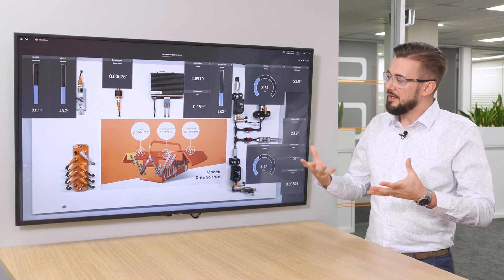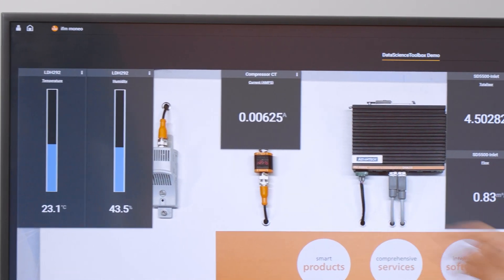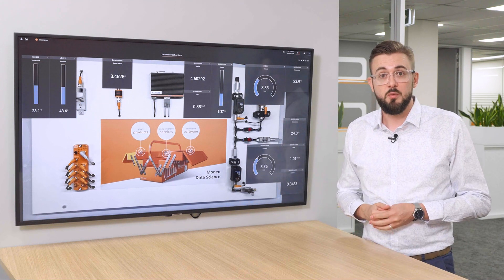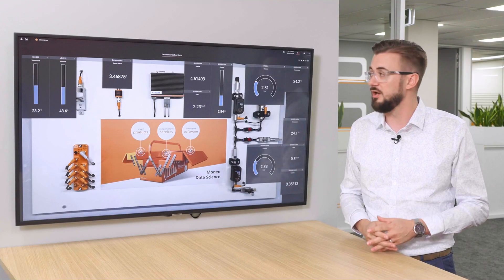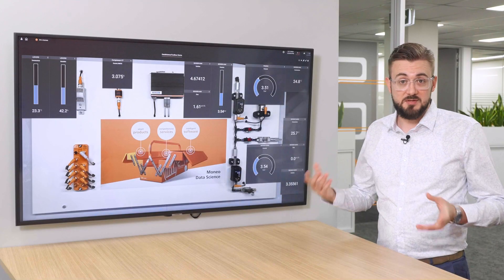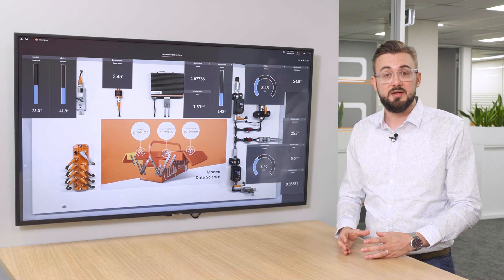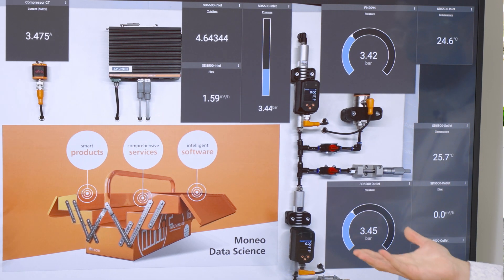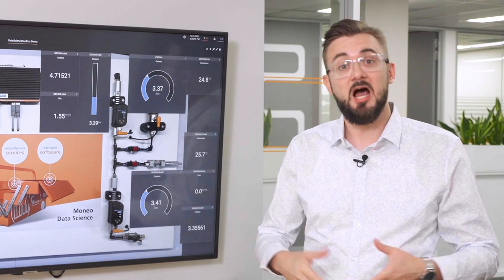How the moneo IIoT Toolbox can help engineers better predict maintenance in manufacturing facilities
The moneo IIoT software platform provides a toolbox for engineers to better predict the health and maintenance requirements of their assets. In this explainer video, Australian IIoT Business Development Manager, Freddie Coertze, shows some of the insights that this platform can provide with a live streaming demonstration. In particular, he uses the example of how moneo can be used to monitor the performance and health of an air compressor in a manufacturing facility, and what cost savings and efficiencies can be gained by using the self-service moneo DataScience Toolbox.